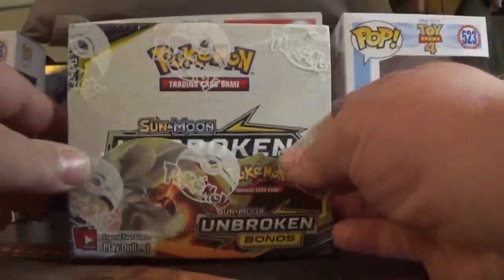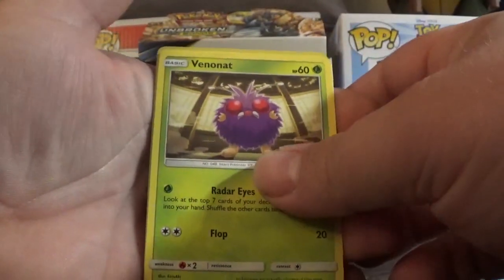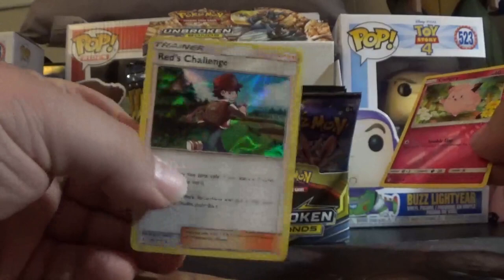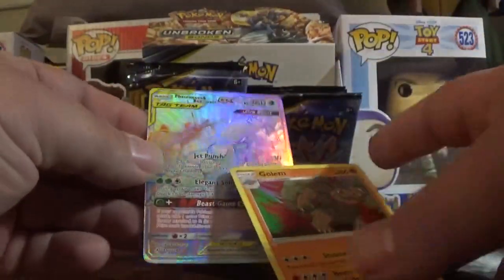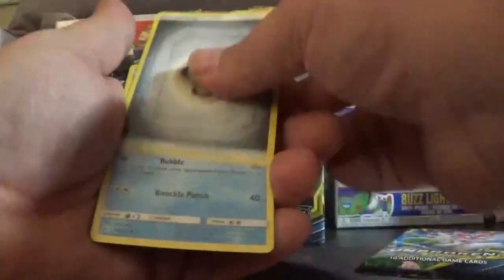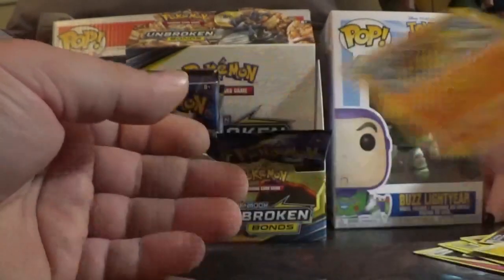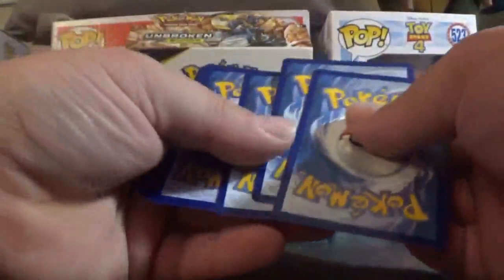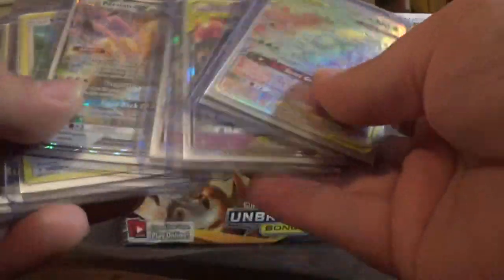POKEMON UNBROKEN BONDS Box Opening *AMAZING PULLS*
HOLY MOLY Cubsquad! Finally your favorite Bear Bro the DontCareBear got his bear paws on the new Pokemon TCG Unbroken Bonds. Not only that, but I got a whole 36 pack booster pack and baby oh baby was it worth it.